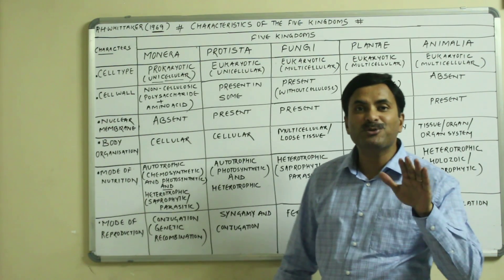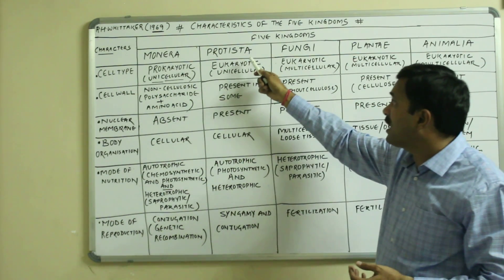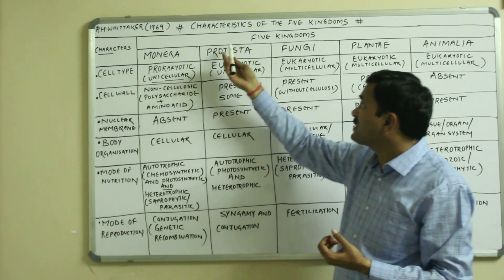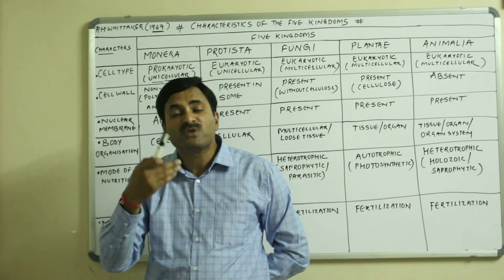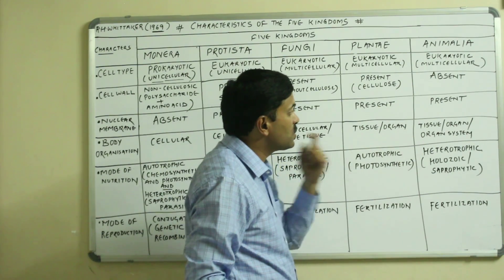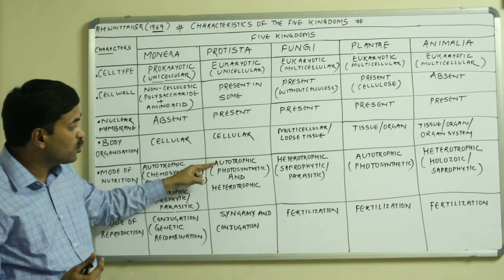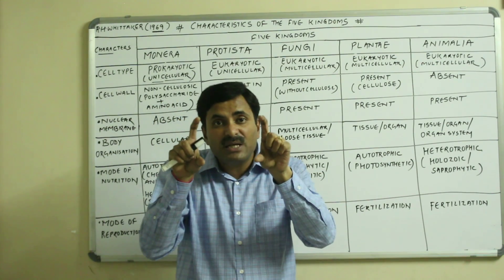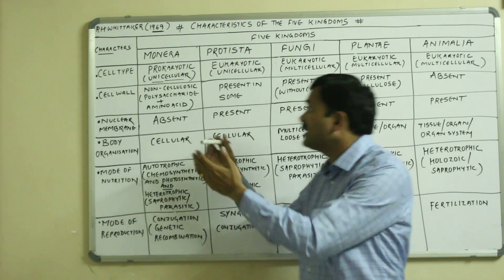Five Kingdom Classification (Biological Classification) | English Medium